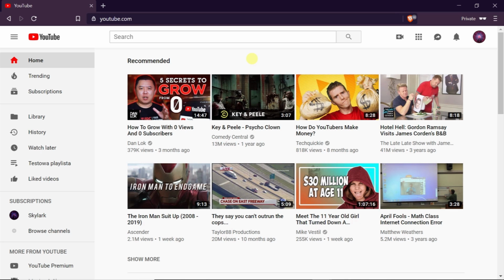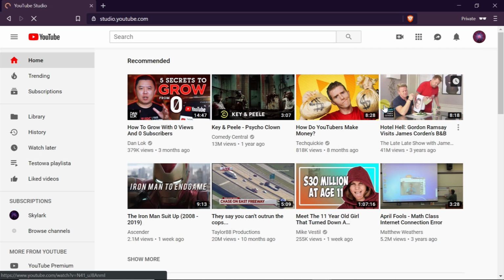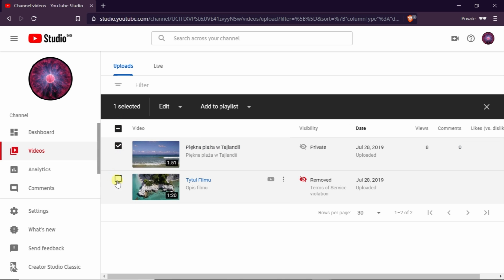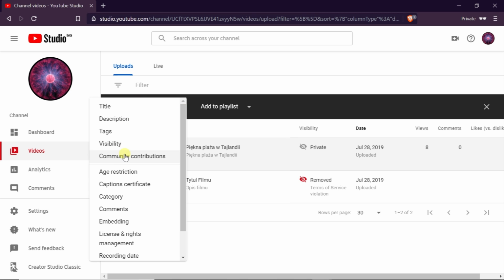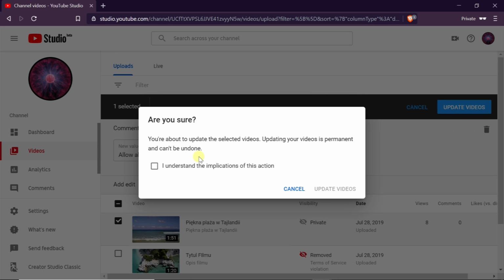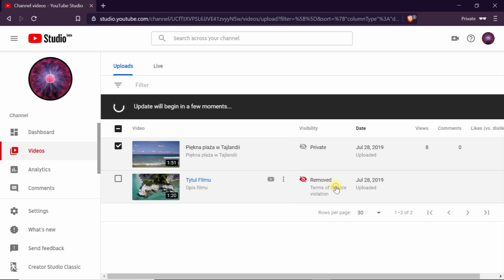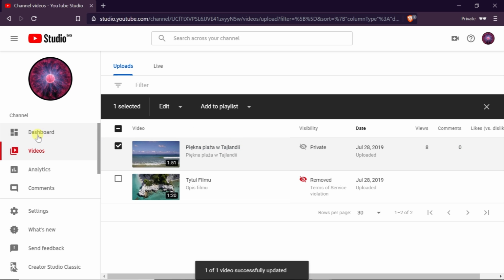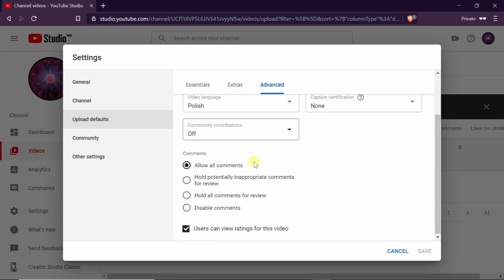How To Enable Comments On YouTube?